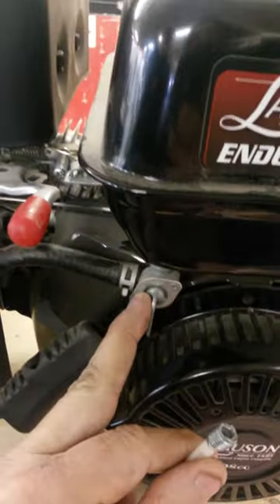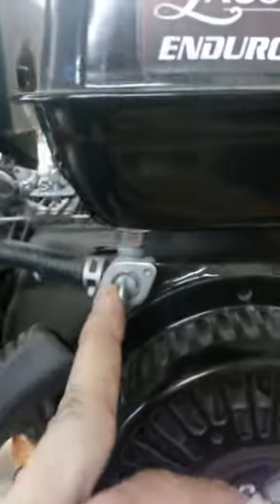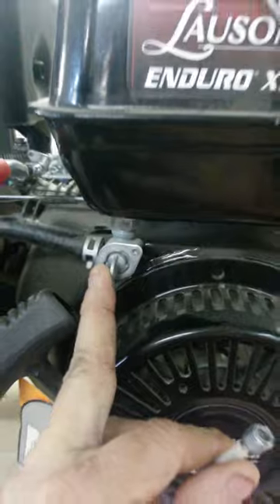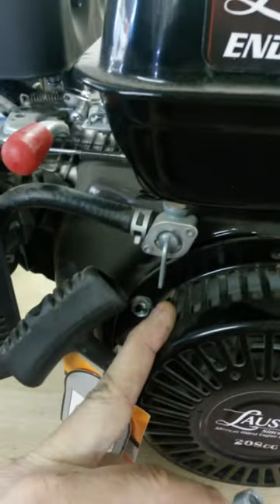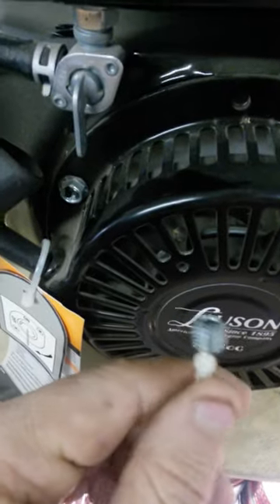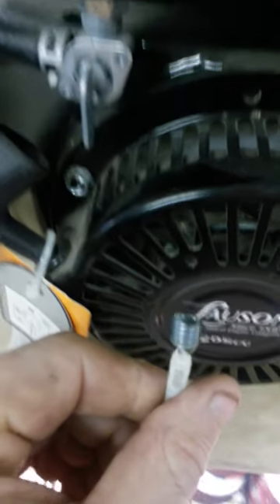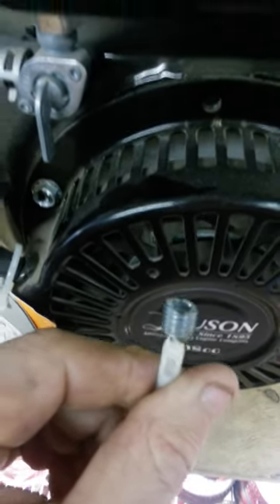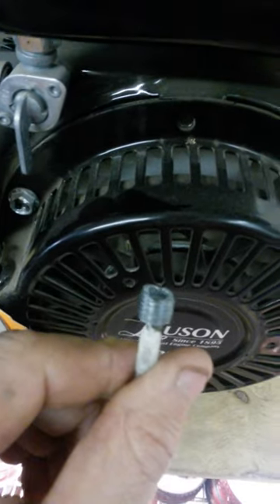My fuel cut off valve is leaking on my go kart motor, what can I do or what happened?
Fuel cutoff valves break.  We hope this video helps.  We will be updating it soon for our new studio but its an oldie and goodies for  us before influencing was popular.  Our 3rd generation, Veteran owned, brick and mortar store in a small town could not sustain the costs of running the business and keeping everyone going to give nice support so out of necessity, ask the mower guy was born.

We need your views, and purchases to keep us in business another generation without it, another trade may die.

These online informational learning videos are created for entertainment purposes only to offer  insight on how one might approach the repair the equipment that they have purchased, as such, these are "Use at your own risk" videos. The Ask the Mower Guy team accept no liability if any injury or harm comes from reenacting the procedures contained within our videos. ONCE AGAIN, USE THIS VIDEO AT YOUR OWN RISK. As such we do make a small percentage of any sales, we do appreciate it if you would like to support our shop.